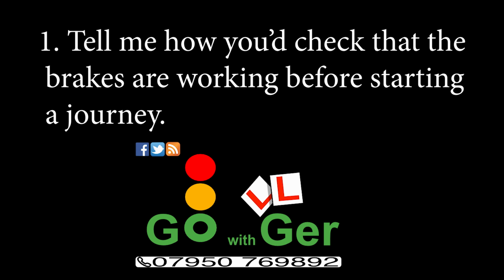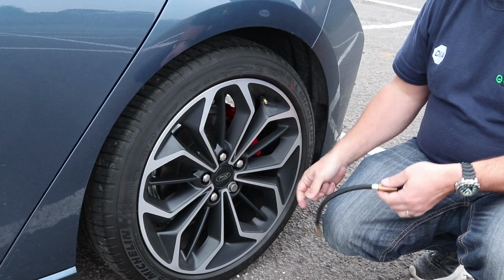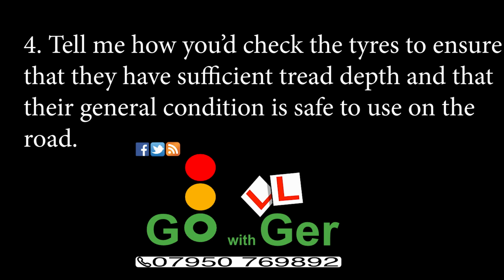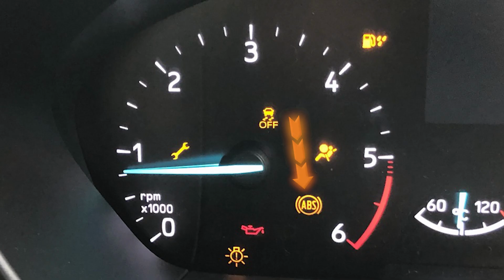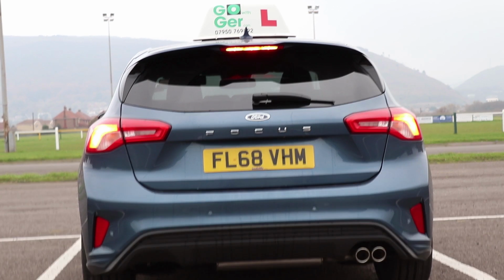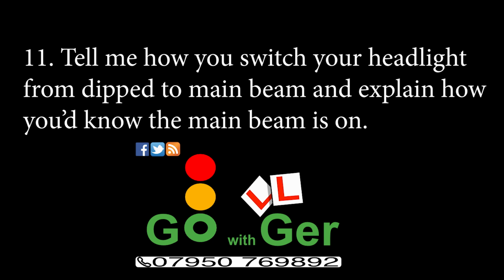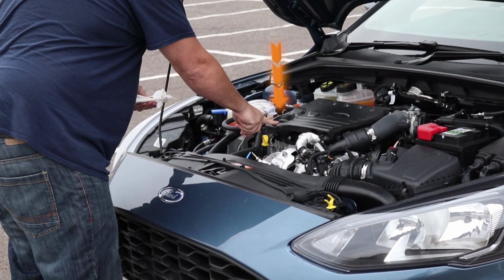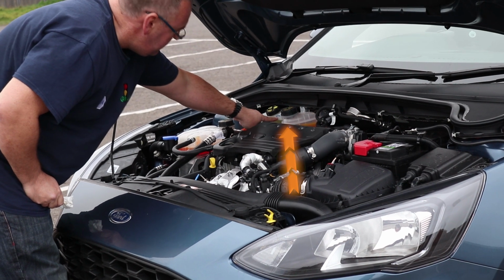Tell Me Ford Focus 2018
Demonstration of the Tell Me Questions for the UK Driving Test as at December 2018